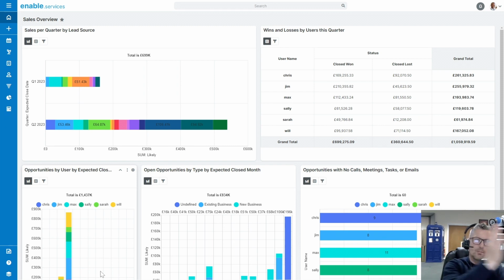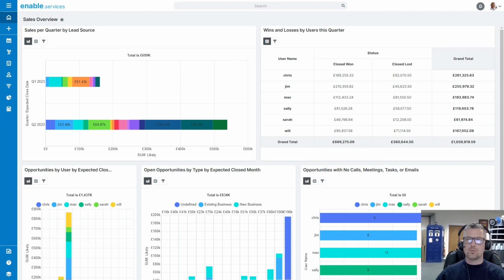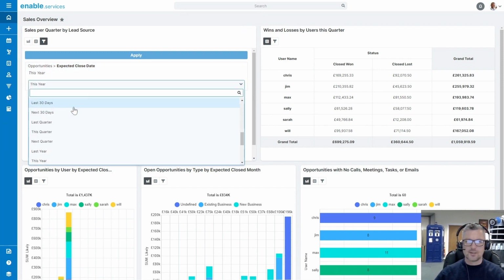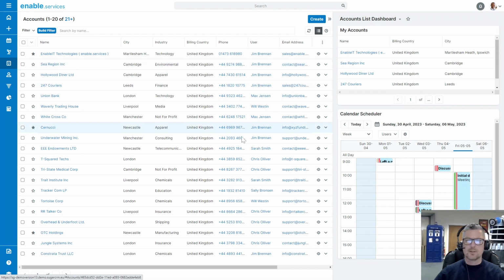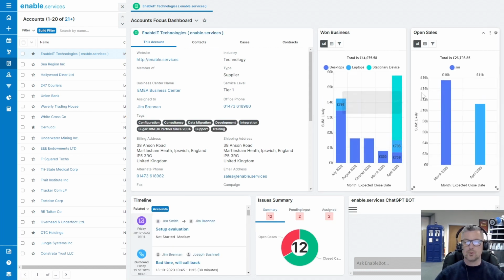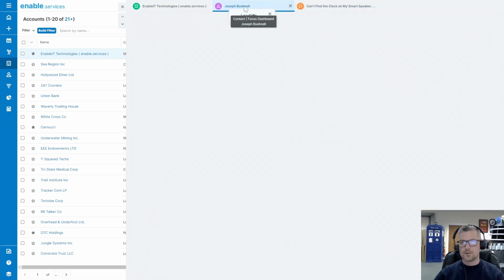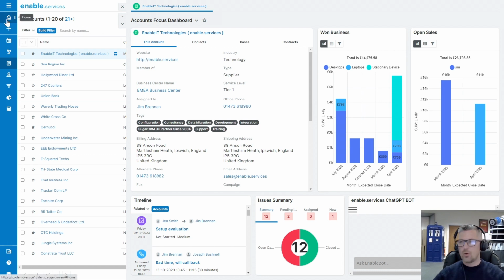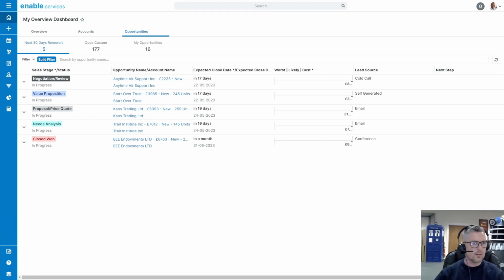Sugar Version 13 Upgrades Demo by SugarCRM expert Joe Bushnell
Our SugarCRM expert Joe gives a rundown of the changes between SugarCRM Version 12 and 13.